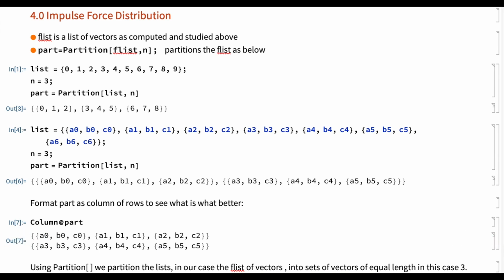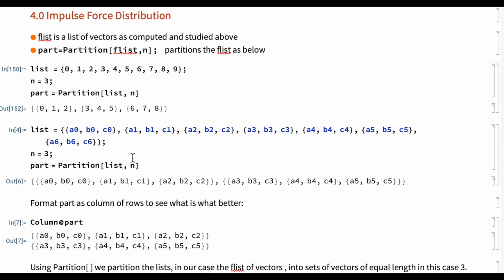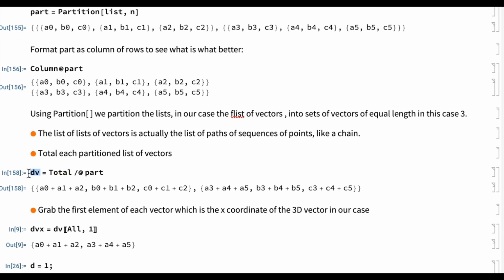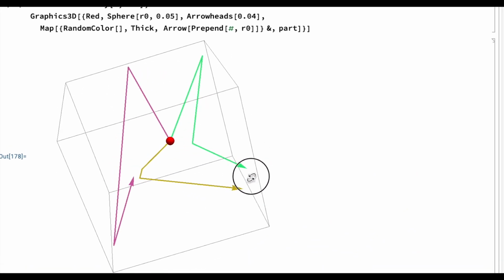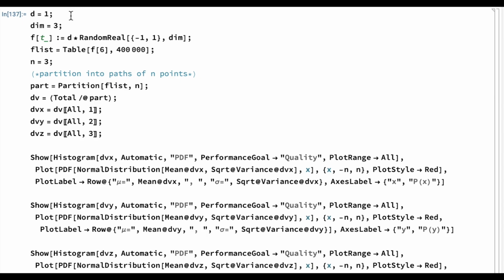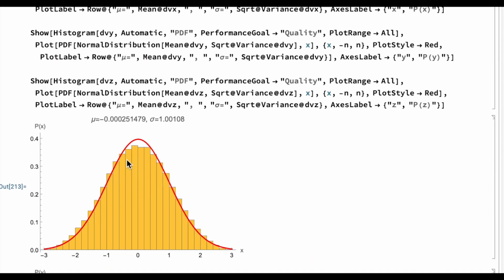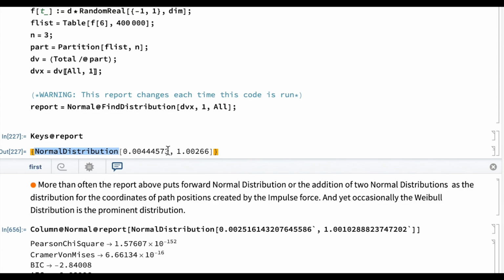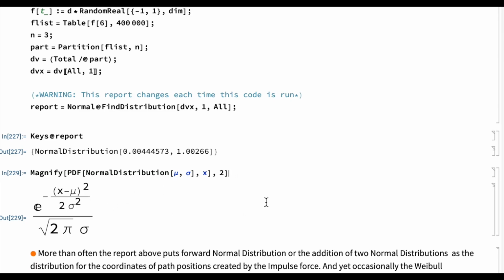Brownian things: supplementary note1: Impulse Force Distribution